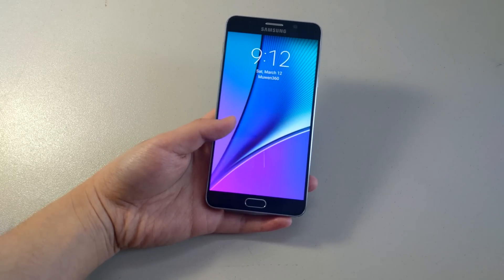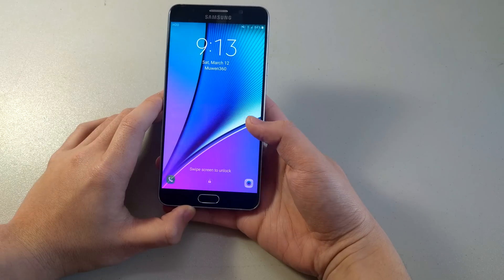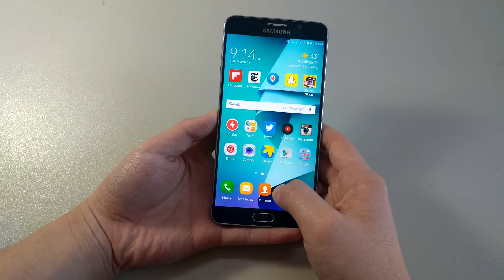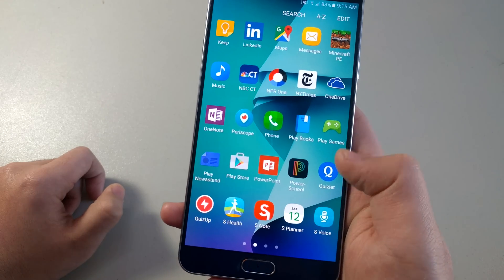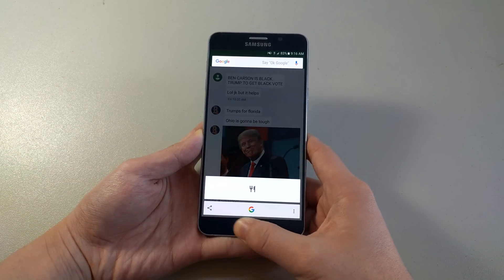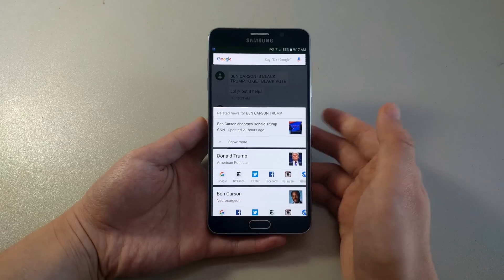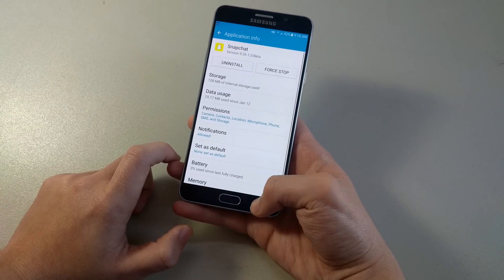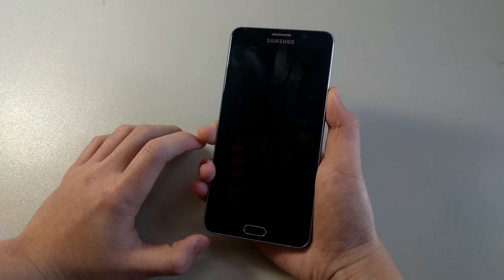Samsung Galaxy Note 5 Android 6.0.1 Marshmallow Update Review!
Just installed the new official Android 6.0.1 Marshmallow update via OTA on my Samsung Galaxy Note 5 (SM-N920C UAE variant). We have a lot of significant changes. All of the Marshmallow features such as Google Now on Tap and granular app permissions are here and more! To check for the update, head into Settings,System update, and Check for update there.